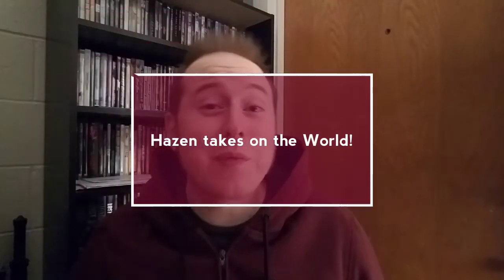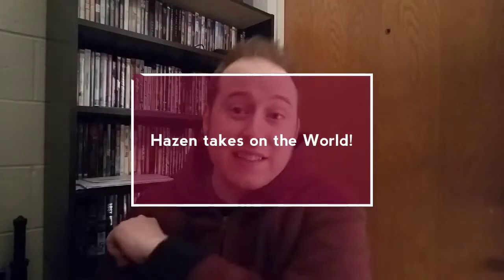Take on Mac & Cheese Candy Canes by Archie McPhee!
Hazen takes on Mac & Cheese flavored candy canes from Archie McPhee!

Posted 10-25-18

Made with Filmorago